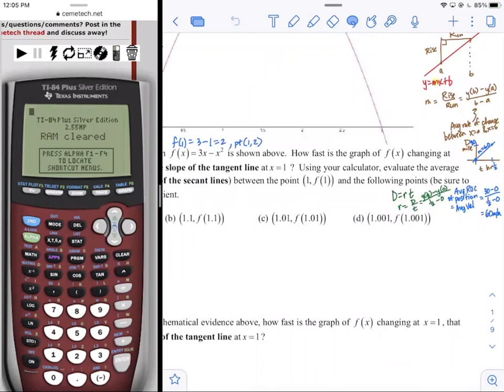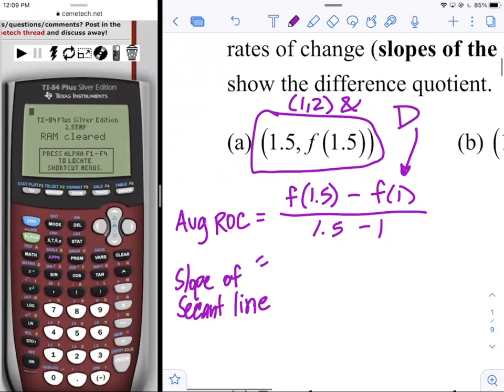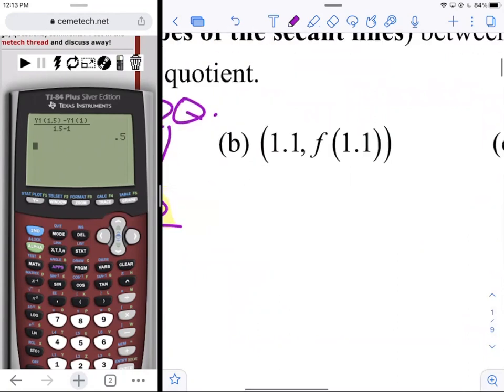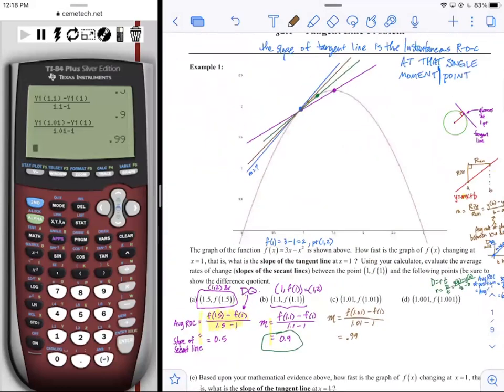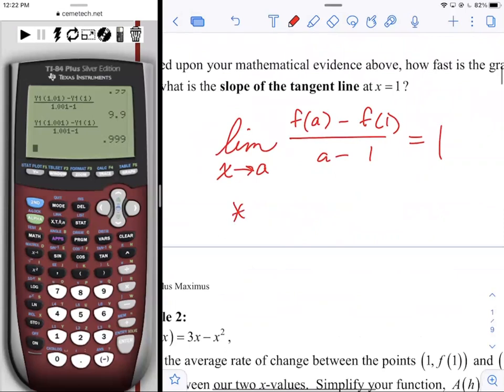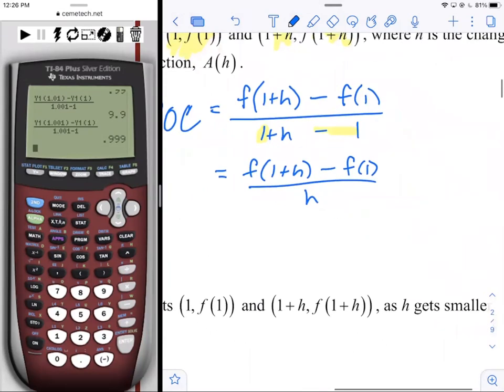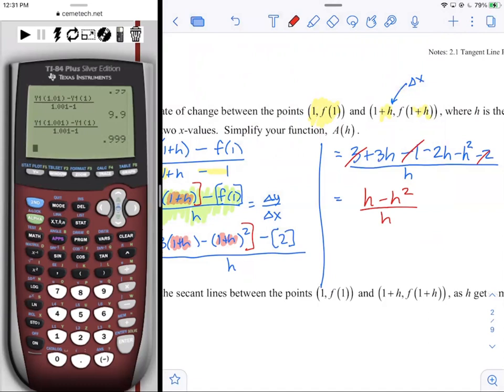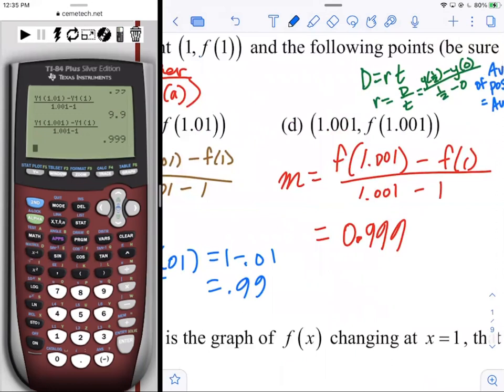BC 2.1 Ex 1-2b